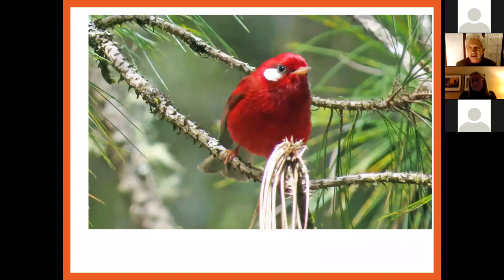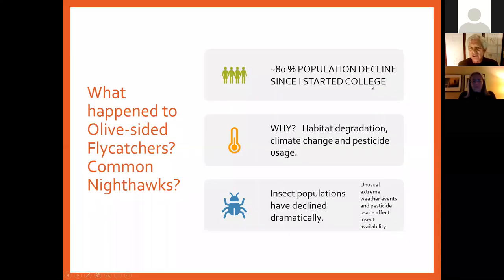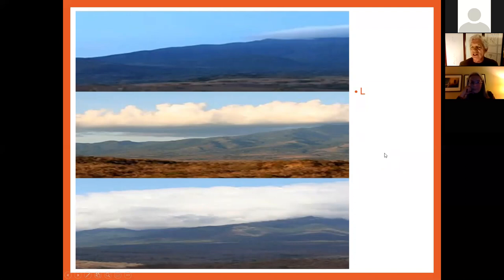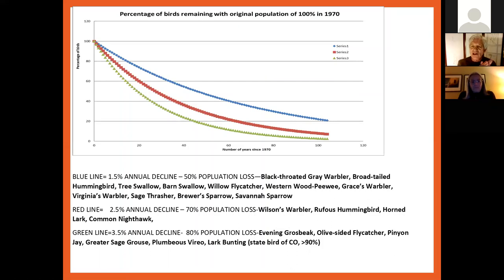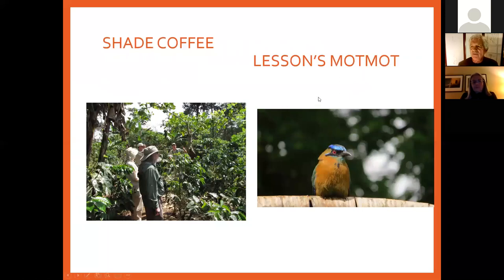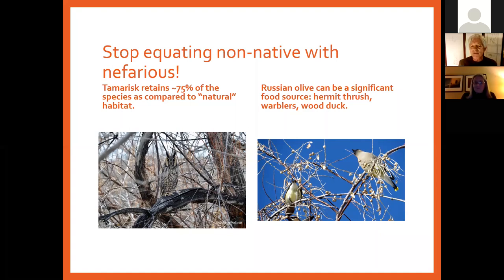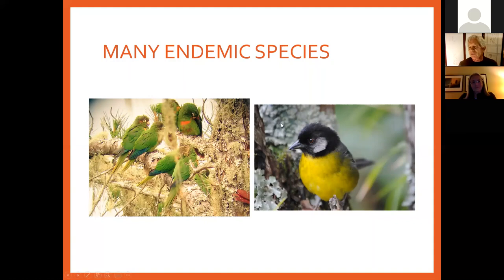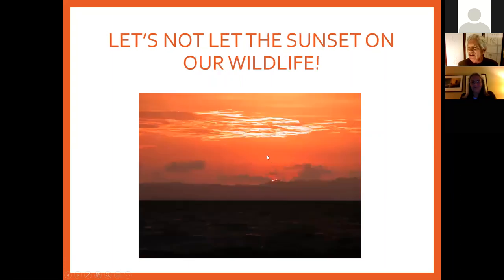Aiken Audobon COS January Program Nic Korte, No Boundries for Wildlife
Nic Korte is a forty-year resident of Grand Junction, Colorado. He has been the Conservation Chairman for Grand Valley Audubon for more than two decades.  Simultaneously, he has led a Western Screech-Owl project that has engaged several hundred Grand Valley citizens and has resulted in record counts of this small native owl.  His volunteer work in the conservation community culminated in his being the 2015 recipient of the Richard G. Levad Award, awarded by the Bird Conservancy of the Rockies which recognizes individuals who “have provided distinguished service to the ornithological community, made scholarly contributions to the field of ornithology and/ or have enthused others about conserving birds and their habitats.” In July 2019, nominated by Audubon Rockies, Nic received the William Dutcher Award from the National Audubon Society for his “leadership in the birding community of Western Colorado for over four decades and his continual voice for the environment, birds, and the conservation challenges they face every day.”  In 2020,  Ten Jungle Days, Nic’s paean to the tropical rain forest combined with memoir and thoughts on the future, was published by Outskirts Press.

Nic Korte has journeyed to the American tropics (Mexico, Costa Rica, Cuba, Ecuador, Peru, Colombia, Panama) more than 40 times and has personally documented sightings of more than 2000 species of birds.  He has had the good fortune of many marvelous experiences but has also witnessed much destruction and loss.  These observations have resulted in his upcoming presentation entitled “There are no boundaries for wildlife: Saving Tropical Birds in The Pike’s Peak Region.”